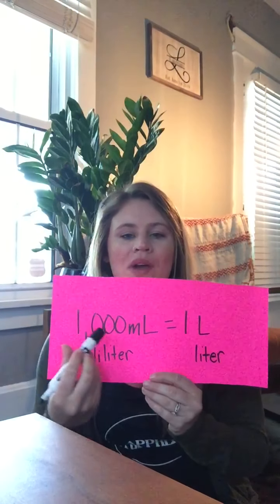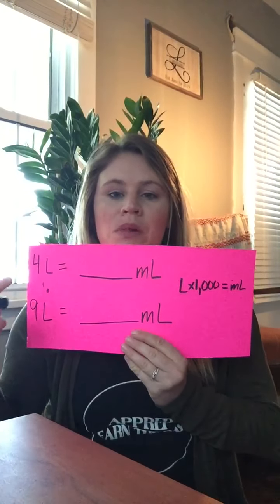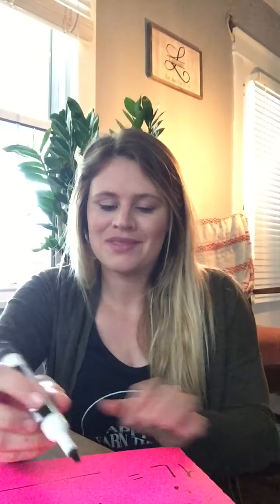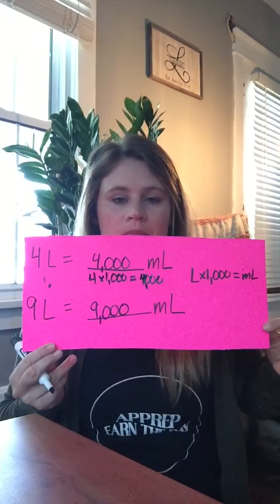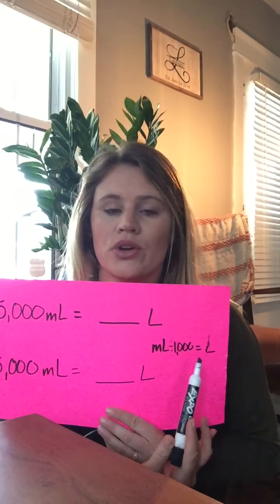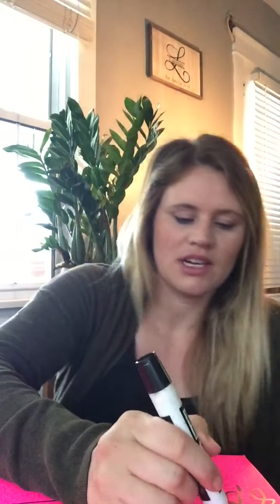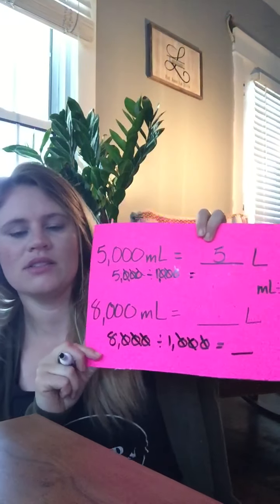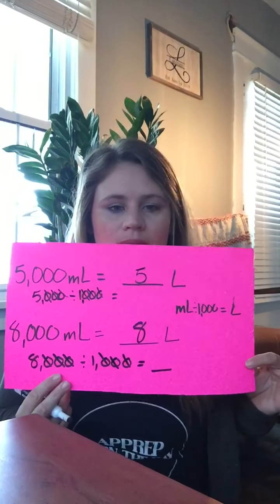Converting liters and milliliters